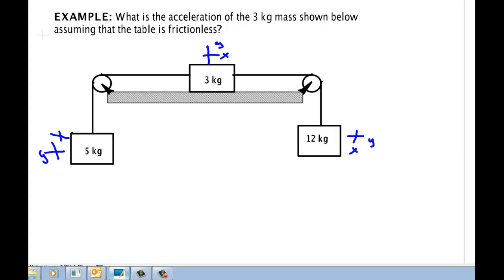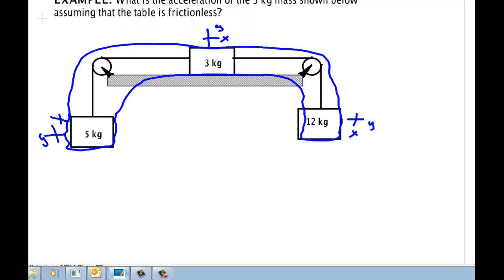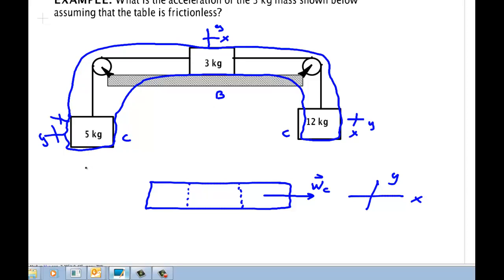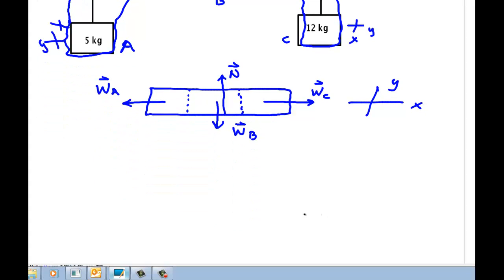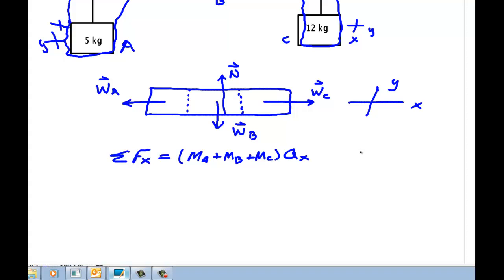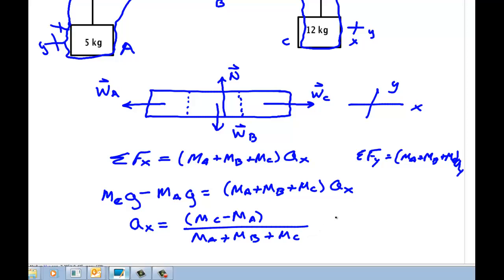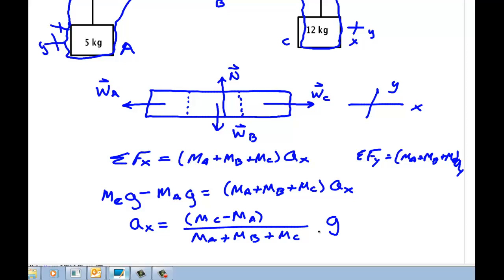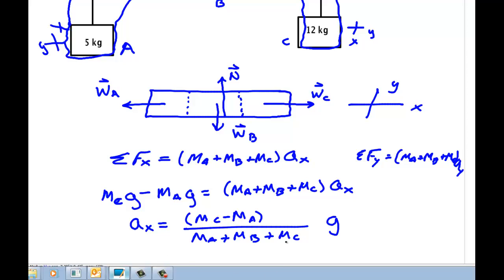Physics Pulley Problems Part 3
Part 3 of Solving Problems With Physics Pulleys by Newton's Laws. (Giancoli Physics 6th Chapter 4)